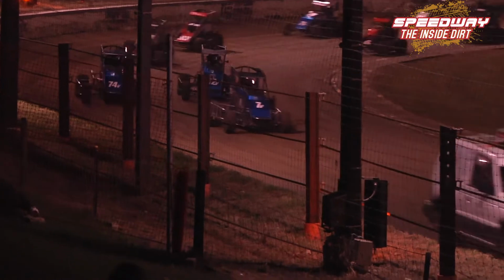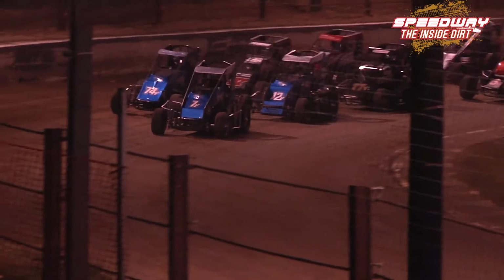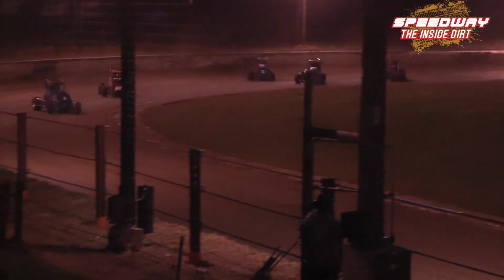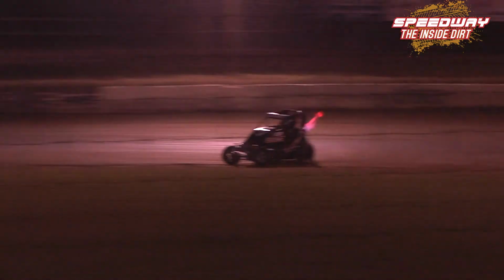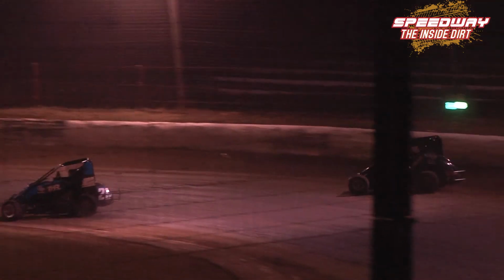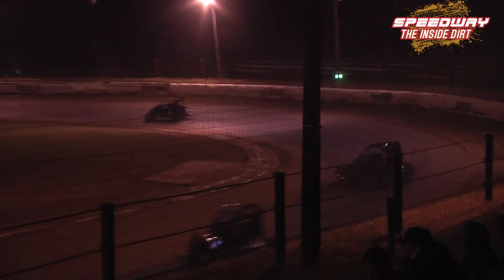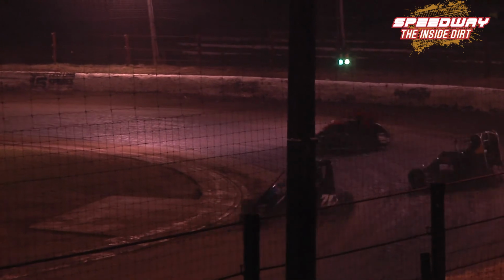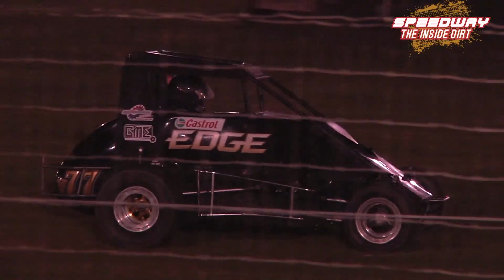Midgets Race 3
13th November 2021
Oceanview Speedway